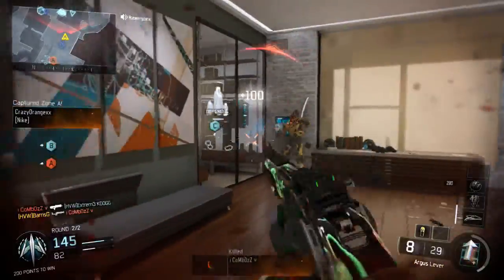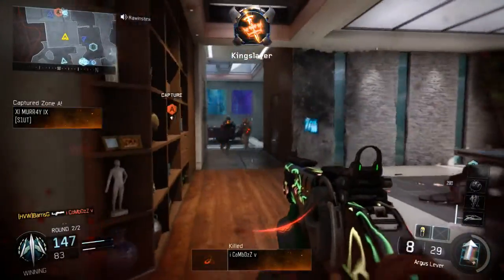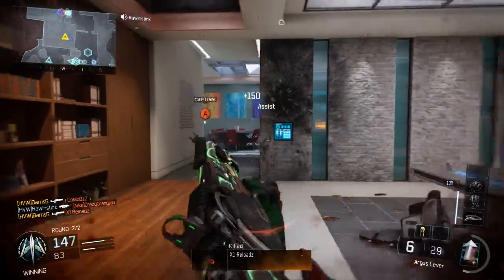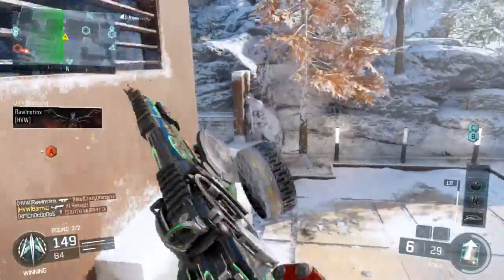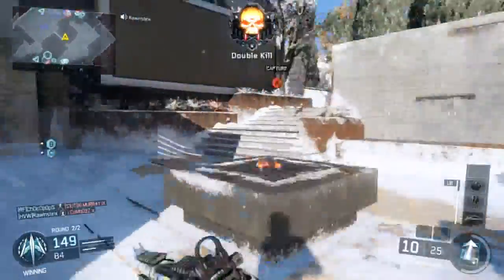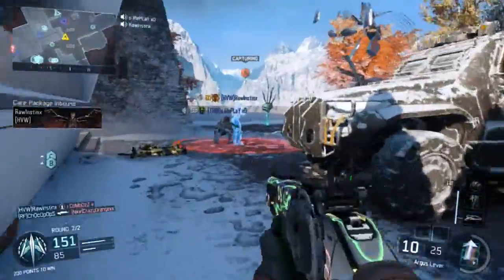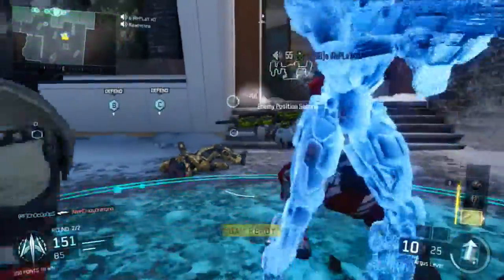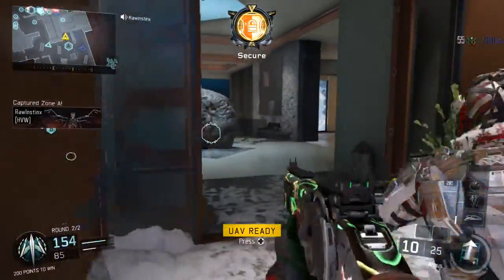Call Of Duty Black Ops 3 - Argus R.A.P.S